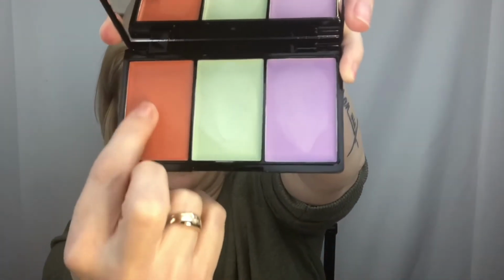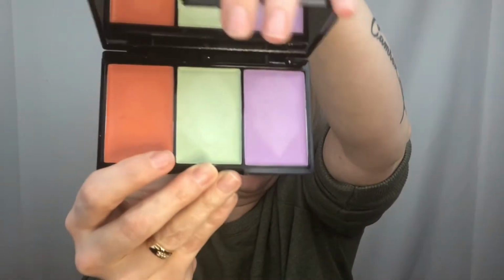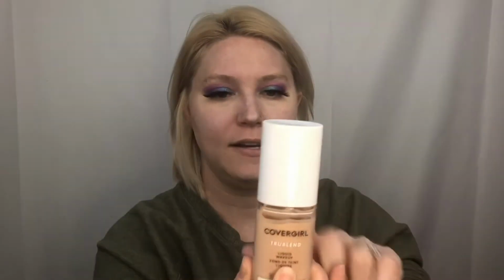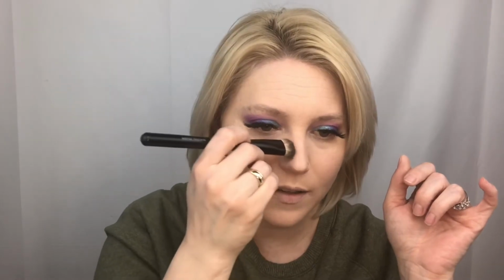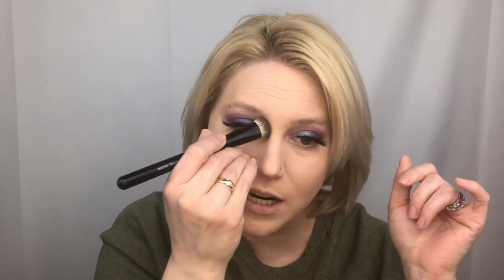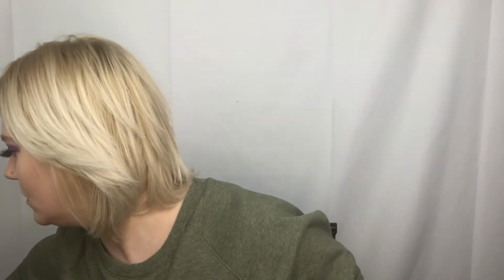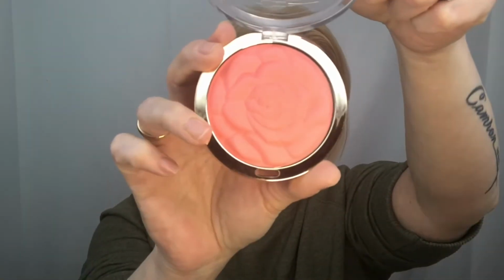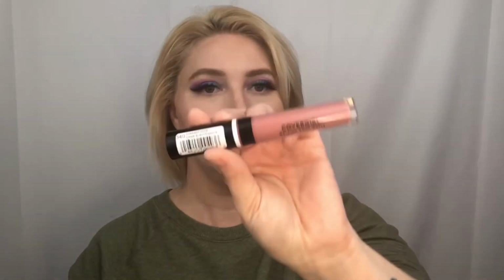In depth face makeup/ color corrector, foundation, the whole thing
An in depth look at how I do my face makeup! Color corrector, foundation, concealer, contour, bronzer, blush, and highlight!! 💕

You can contribute to my channel by sending donations through PayPal!!! Thank you for your contribution!💕💕💕

Christina’s channels👇🏻